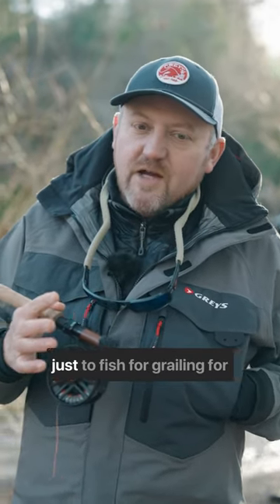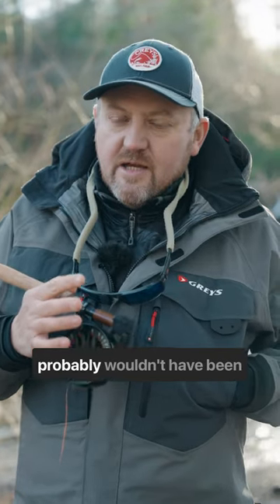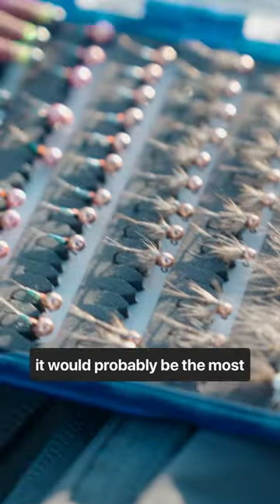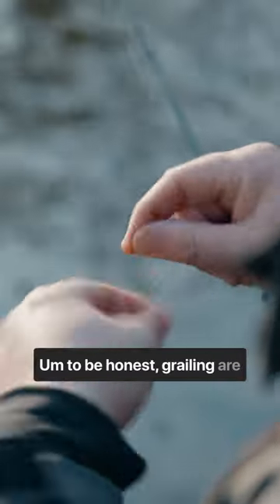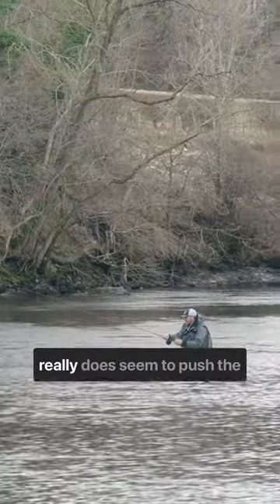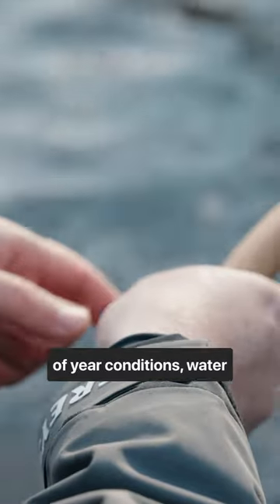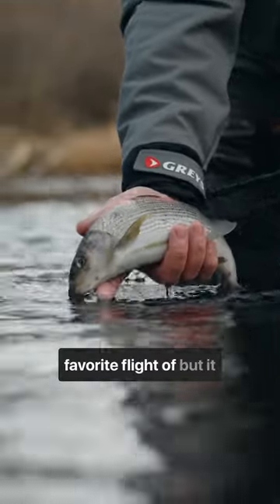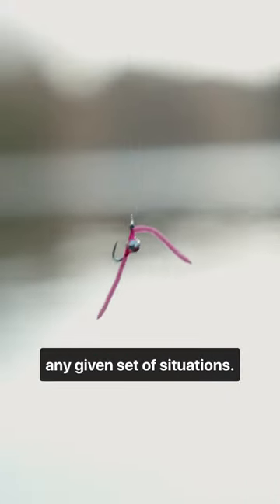If @howardcrostonflyfisher9227 had to fish 1 grayling fly the rest of his life, this would be it!